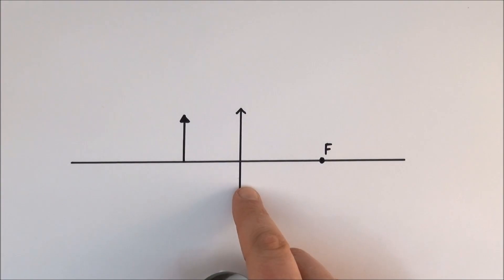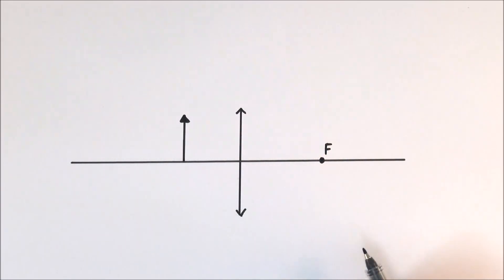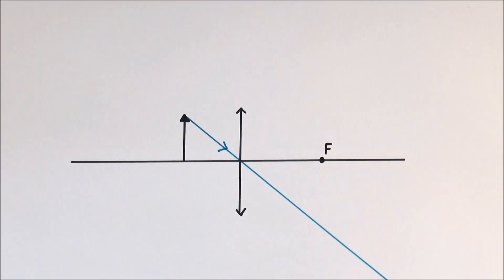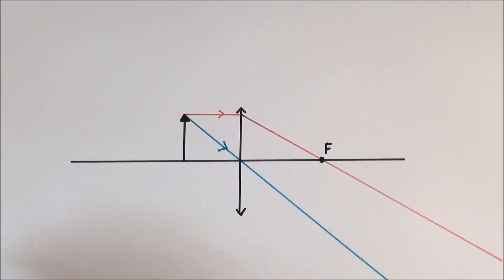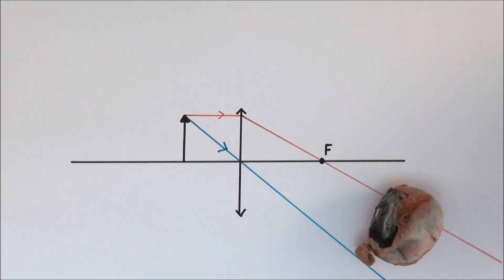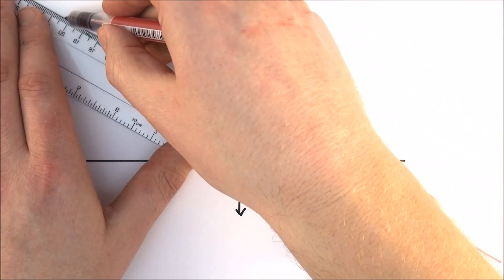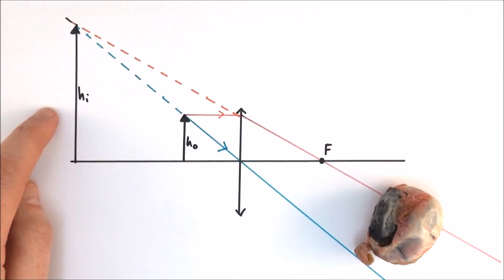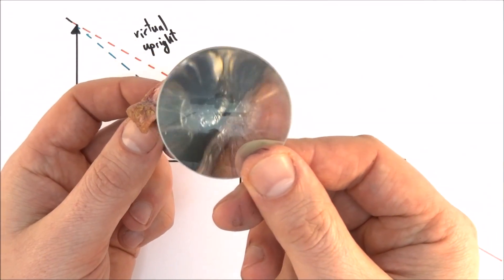Virtual Images in a Converging Lens - A Level Physics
This video explains virtual images in a converging lens for A Level Physics.

Objects closer than the focal length of a converging lens will appear enlarged and 'virtual'. This video shows how to draw a ray diagram for an object that is closer to the lens than then lens' focal length.

Lewis

Edexcel
OCR B